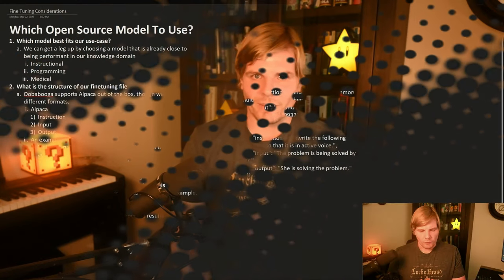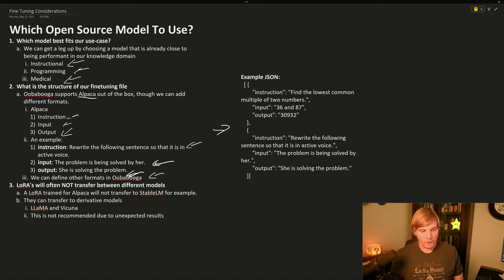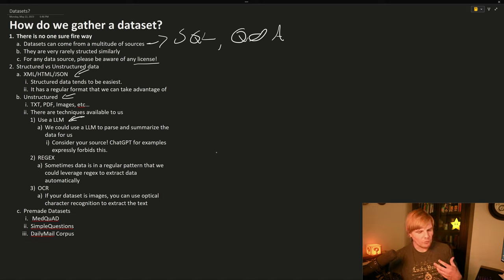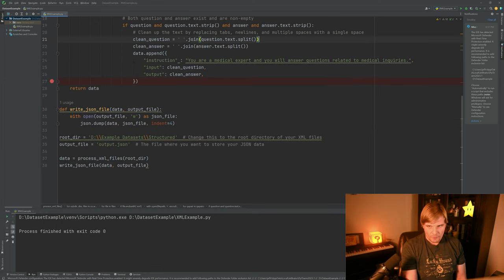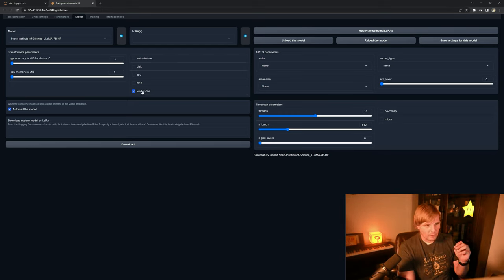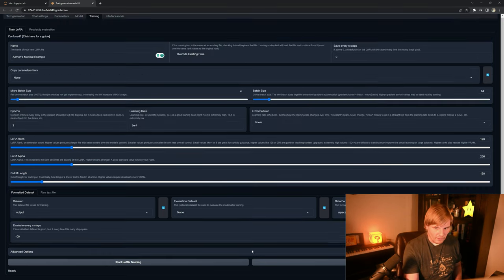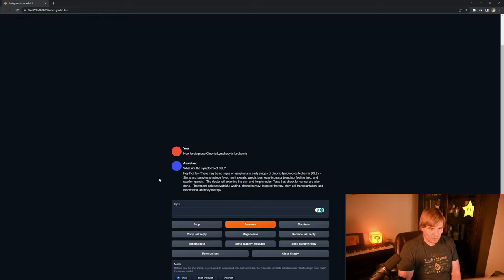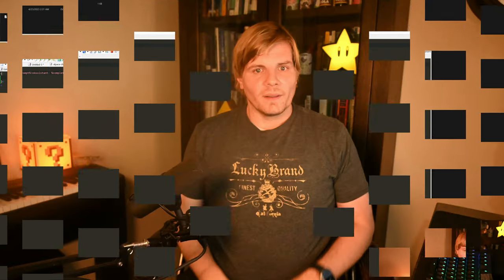PEFT LoRA Finetuning With Oobabooga! How To Configure Other Models Than Alpaca/LLaMA Step-By-Step.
This is my most request video to date! A more detailed walk-through of how to perform LoRA Finetuning!

In this comprehensive tutorial, we delve into the nitty-gritty of leveraging LoRAs (Low-Rank Adaption) to fine-tune large language models, utilizing Oogabooga and focusing on models like Alpaca and StableLM. The video begins with a discussion about the important considerations to bear in mind before beginning the fine-tuning process. It then transitions into the practical aspects, starting with the transformation of data sets (both structured and unstructured) into a suitable format for fine-tuning.

Through detailed examples, we show how to structure the fine-tuning file, the selection of the appropriate language model, data preprocessing techniques for various data types, and the challenges associated with each type. This includes the use of regex, OCR, and other tools for data extraction from unstructured sources.

The tutorial then moves on to a real-time demonstration using the MedQuAD medical Q&A dataset, where the host explains how to convert XML data into the Alpaca-supported JSON structure, how to upload the dataset for training, and ultimately, how to train the LoRAs using Lambda Labs. The video concludes with a discussion on setting up training for different large language models and how to prepare data for them.

This video serves as a guide for those interested in harnessing the power of LoRAs for fine-tuning their own language models, with a particular emphasis on practical application and a step-by-step approach. The next video promises to explore the 'Hyena' paper and its potential impacts on the world of large language models.

0:00 Intro
0:27 How to Choose a LLM
2:15 Preparing Data For Finetuning
4:03 Creating a Dataset
4:57 LoRA Training with Oobabooga
7:24 Validating Chat Results
9:00 Setting up Different LLM's
10:04 Outro